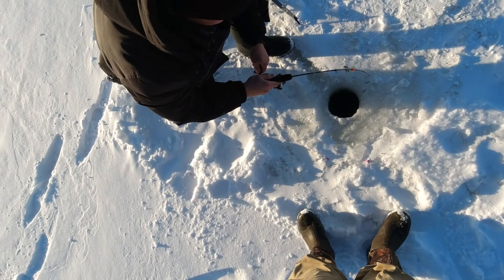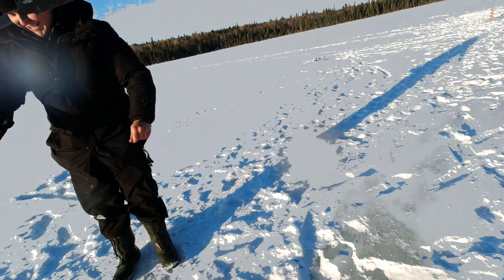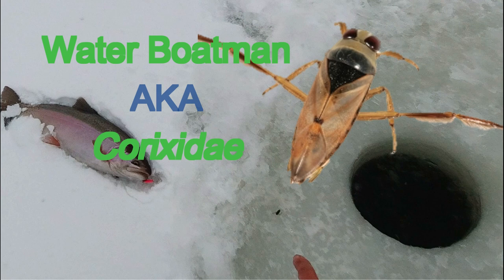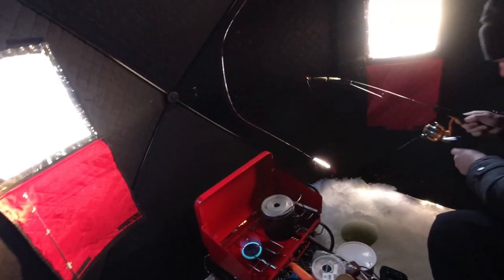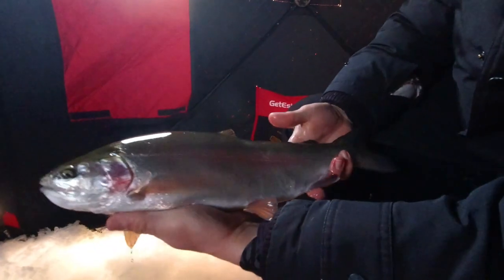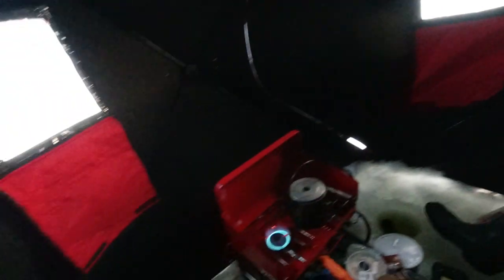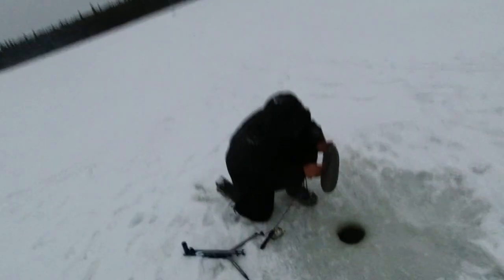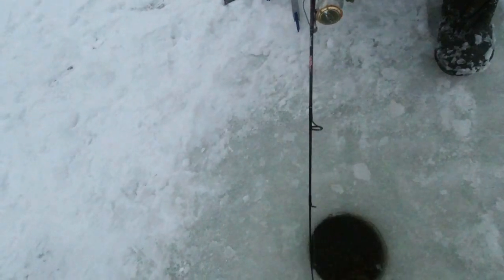Winter Camping and Ice Fishing for Trophy Rainbow Trout in Northern Saskatchewan Canada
In this installment of living high, wild, and free we travel to northern Saskatchewan during the early ice fishing season. The temperatures dropped well below what we were expecting and the night got a little cold for us. We ended up catching a beautiful trophy class female rainbow trout and caught so amazing film of her. There is so many incredible things about Canada.

Some fishing equipment:
Nils 8" ice auger
Dewalt 20v hammer drill
Eskimo Quickfish 3i

Some camping equipment:
Marmot CWM Membrain -40 sleeping bag
Thermarest Xtherm
Camera equipment:
Osmo Action
Canon SL2

Editing Software:
Filmora 9